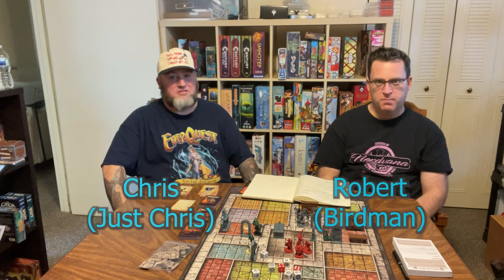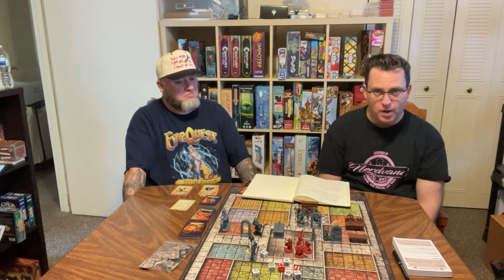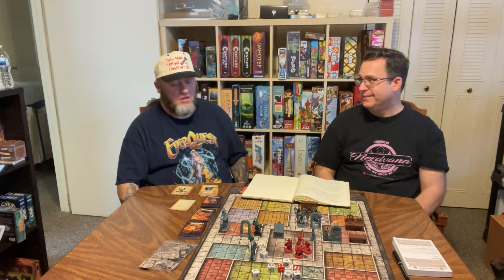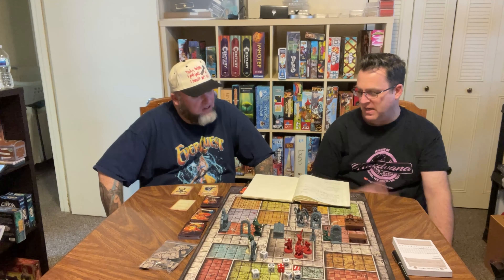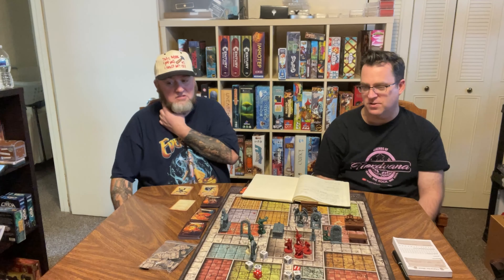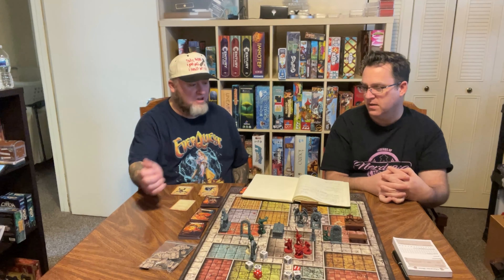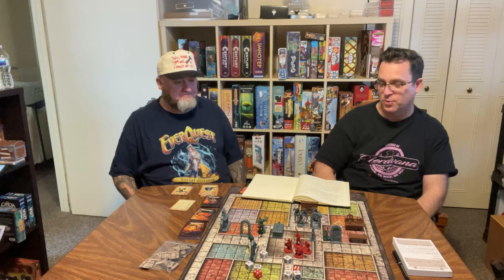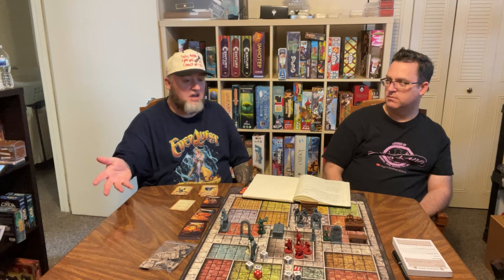HeroQuest Board Game Review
The 2021 remake of the 1989 grail game!  Birdman and Just Chris delve into this modern take on the classic dungeon crawler.

0:00 Introduction
2:56 Quality of Components
8:20 Theme
10:40 Rulebook
12:42 Gameplay